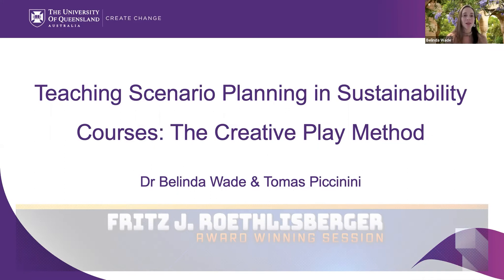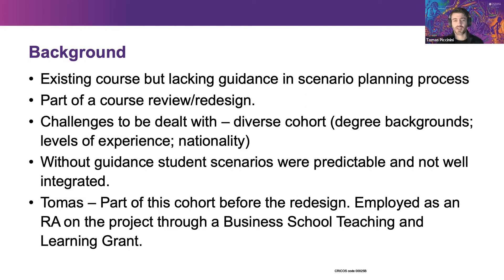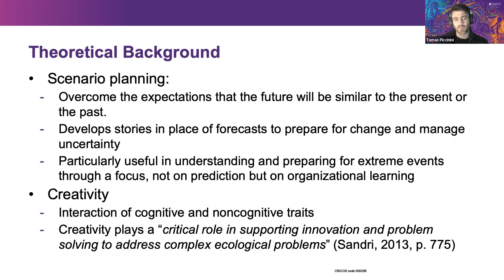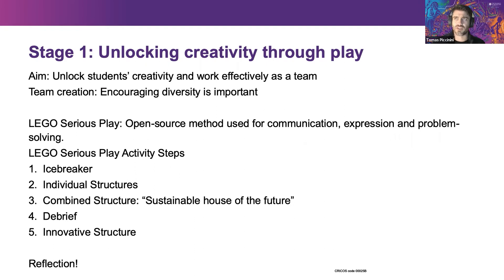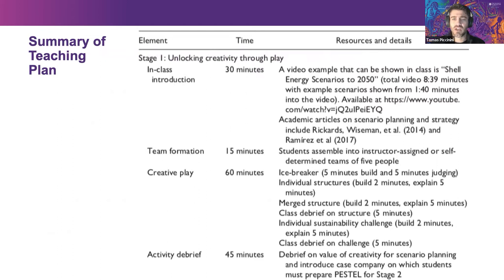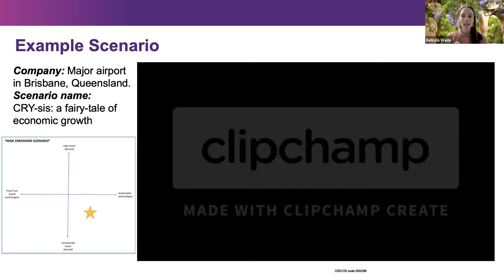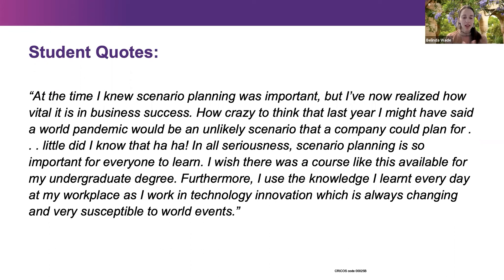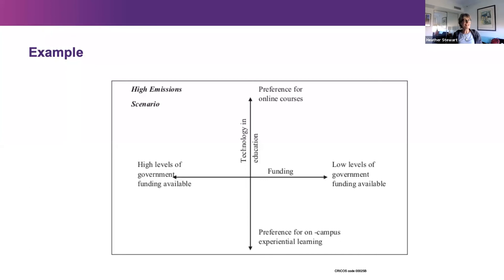Teaching Scenario Planning in Sustainability Courses: The Creative Play Method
Sustainability management is rapidly progressing from an operational task to a strategic imperative one as environmental and social concerns shape the business environment. Scenario planning is increasingly being used by companies and governments to explore the potential impact of future challenges. Applied in a management education context scenario planning offers teachers of sustainability a tool through which they can promote creativity while developing student knowledge, skills, and abilities, preparing them for work in an increasingly dynamic market environment. Within this article, an instructional innovation is presented as a two-stage workshop designed as an experiential exercise to promote creativity and generate scenarios linked to sustainability. The first stage of the workshop utilizes LEGO to generate creativity before the second stage builds on these creative foundations guiding student teams through the construction of scenarios around sustainability challenges. An evaluation is presented for the instructional innovation reporting its success in producing skills in creative thinking within cohorts of postgraduate students at a major Australian university.

Belinda Wade, University of Queensland
Tomas Piccinini, University of Queensland